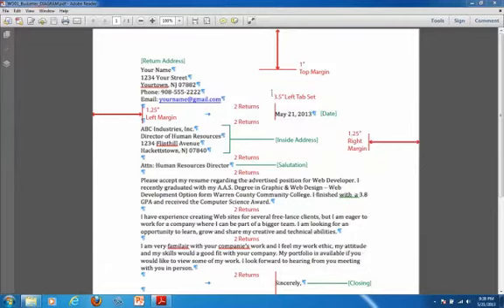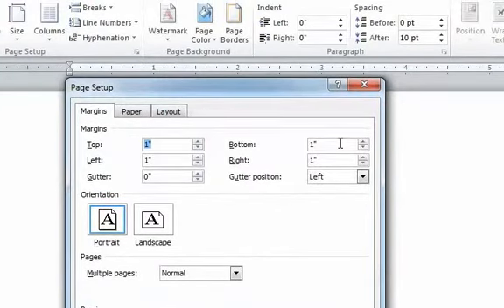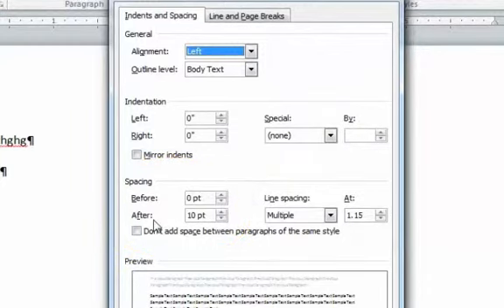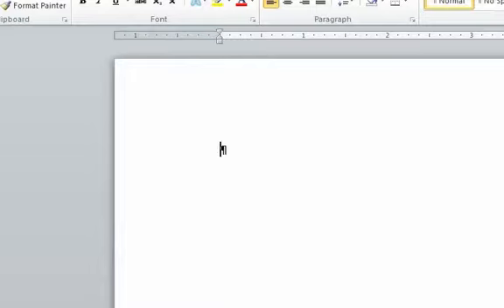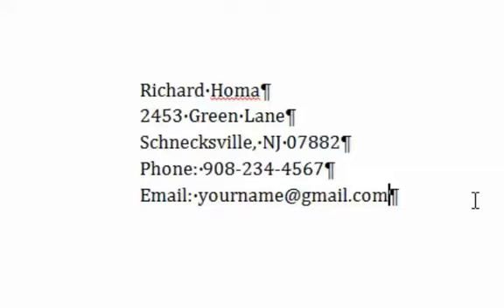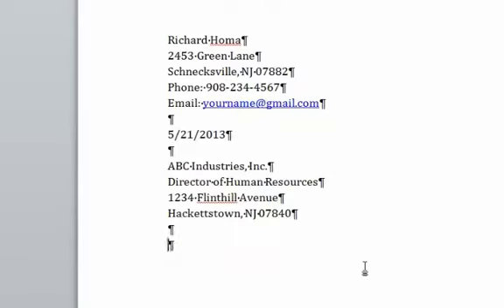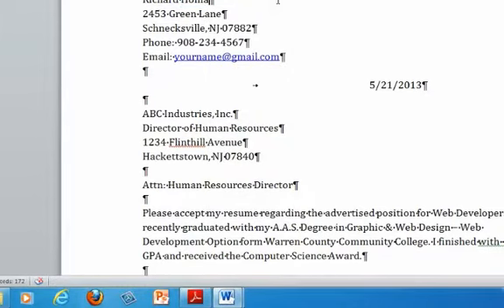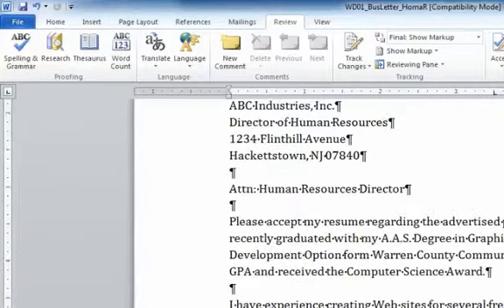WD01_BusLetter.mp4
Baisc Block Business or Cover Letter (with indent) in Word for CSC 112.